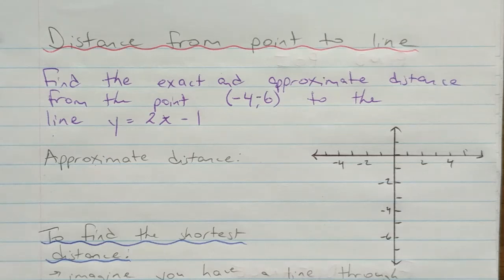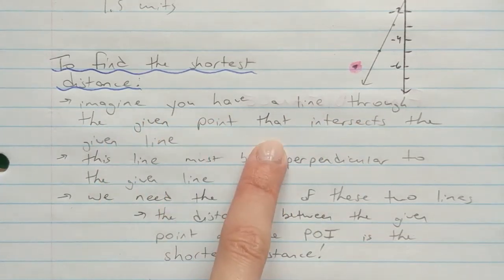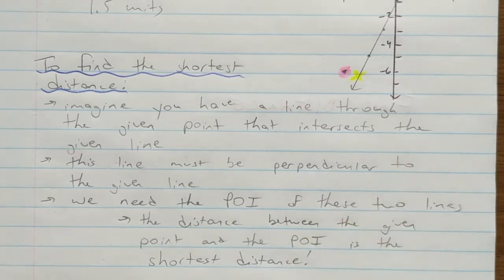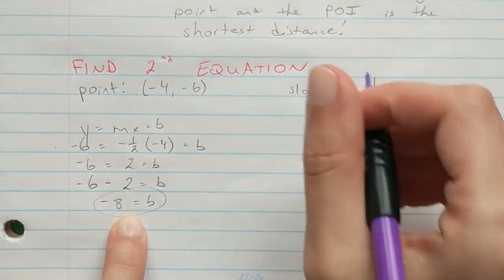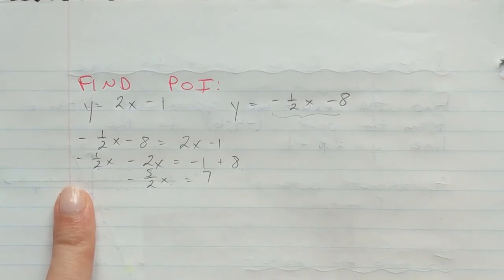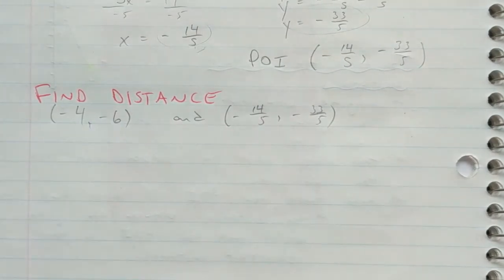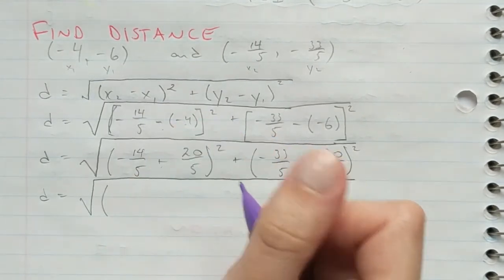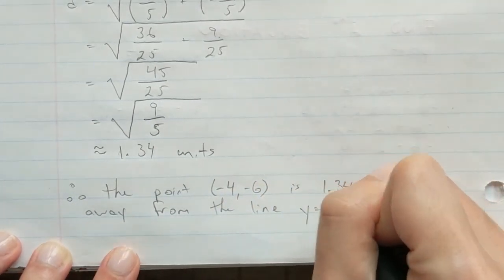Distance from point to line